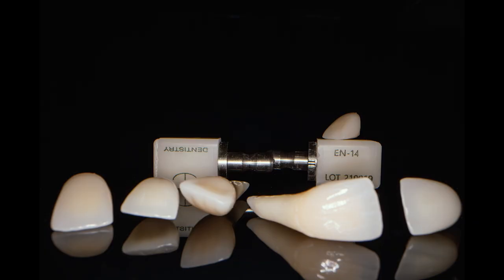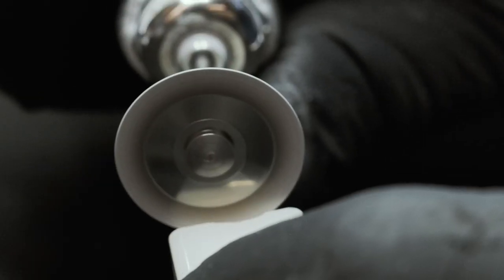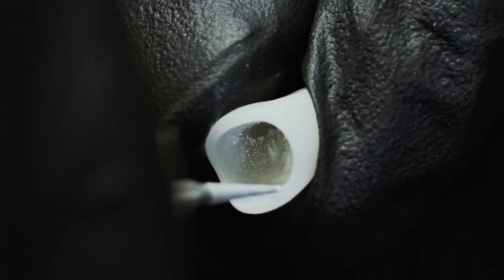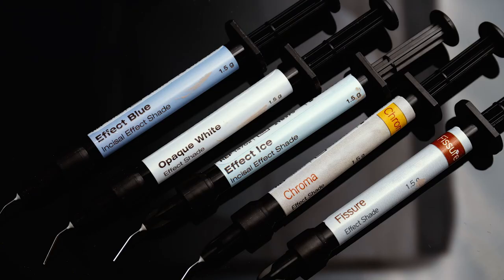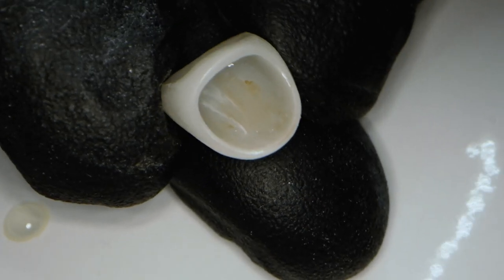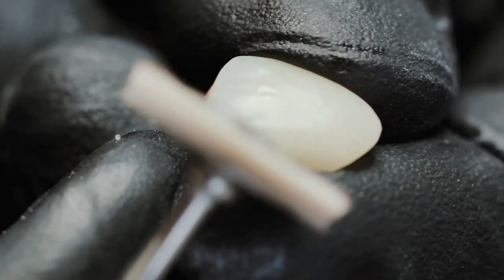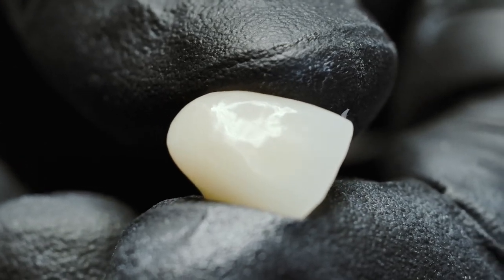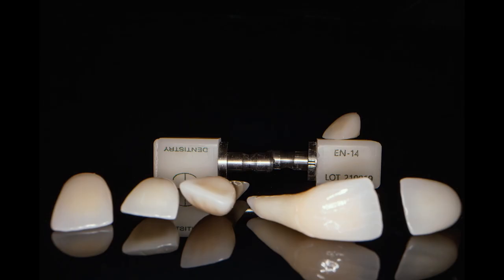edelweiss CAD/CAM BLOCKs Characterization of the Crown by staining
Thomas Lampl (edelweiss dentistry KOL EUROPE - Production Management & Director of Digital Dentistry) shows you how easy it is to stain and characterize a crown milled from an edelweiss CAD/CAM T-BLOCK.